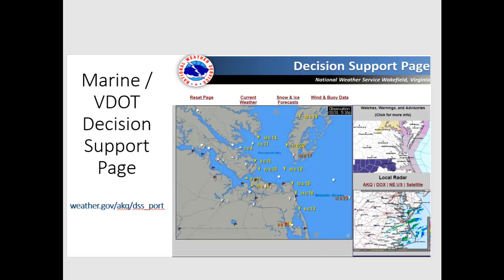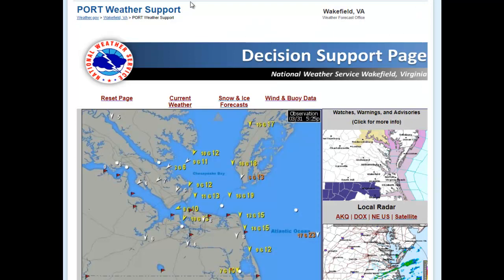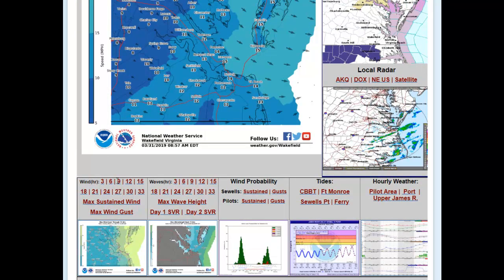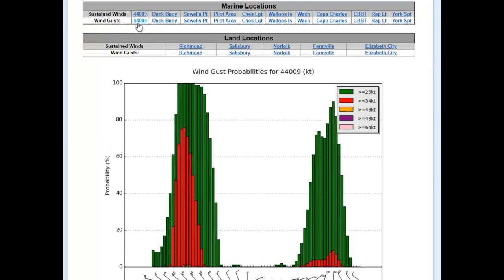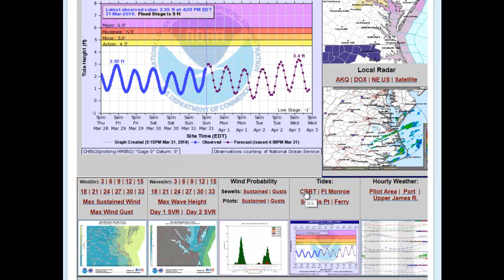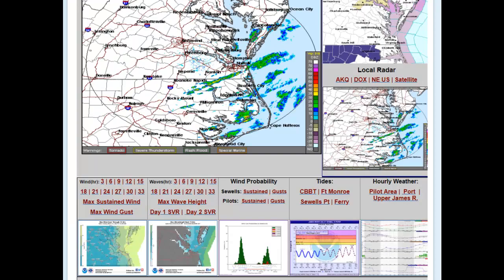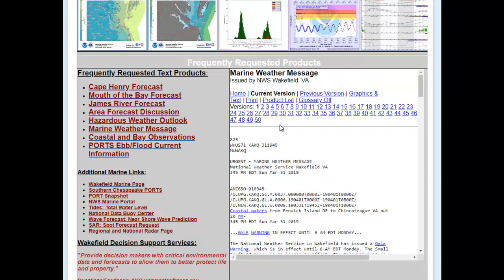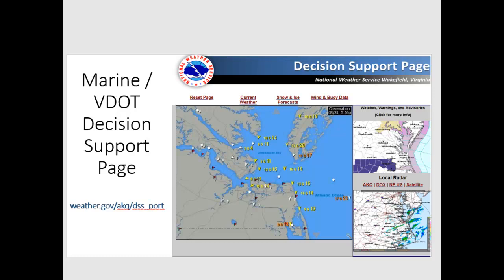Port and DOT Decision Support Page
Webpage designed to support the USCG, Port of Virginia and DOT aiding in critical decisions based on weather.